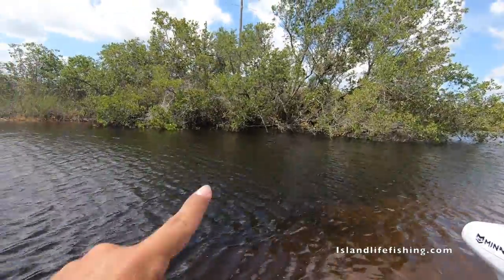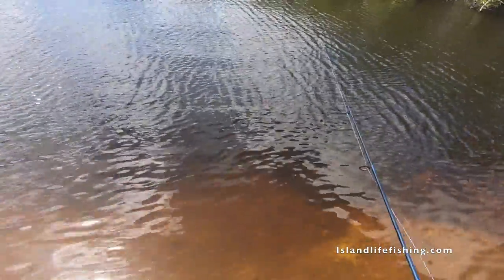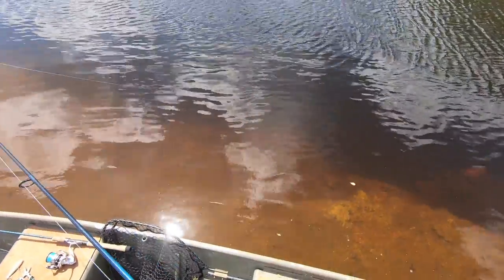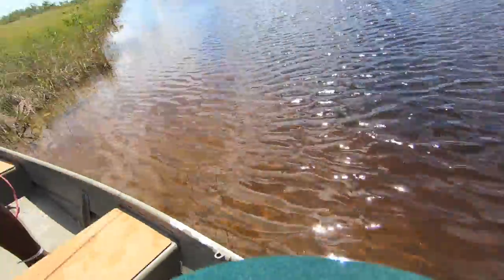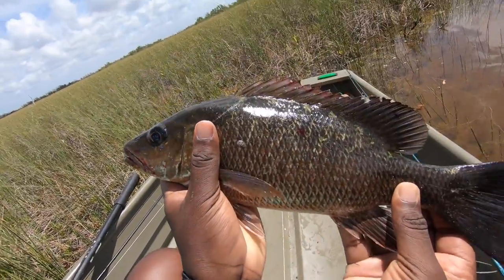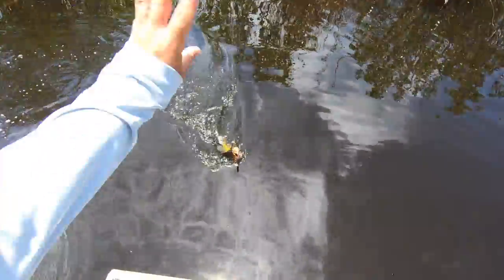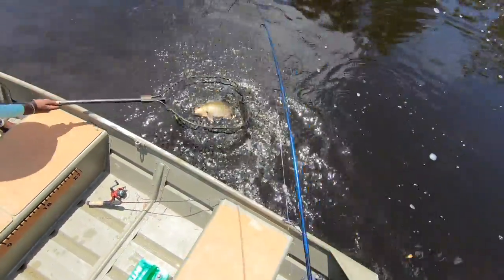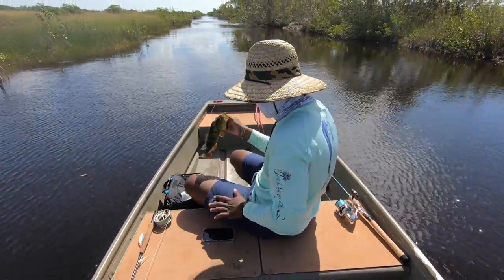Bass, Peacocks and SNAPPER?!!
In this video Capt. Brandon takes Willie fishing in search for his PB Snapper. Fishing estuaries where fresh water begins to meet brackish water they find largemouth bass, peacock bass and mangrove snapper. Non stop action with live bait and on top water lures. A crazy day on the water!!

Instagram.com/island_life_fishing
Instagram.com/island_life16
Facebook.com/islandlifefishing